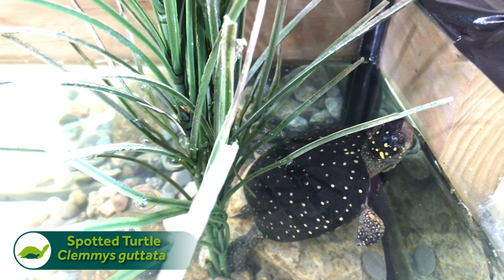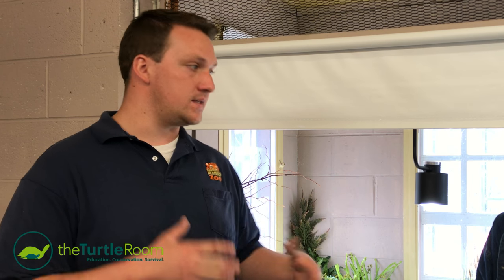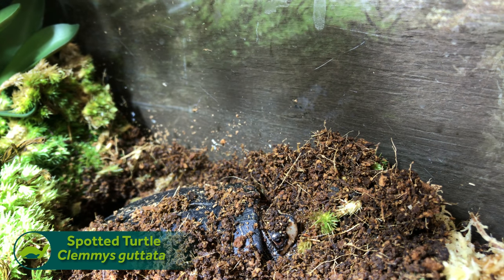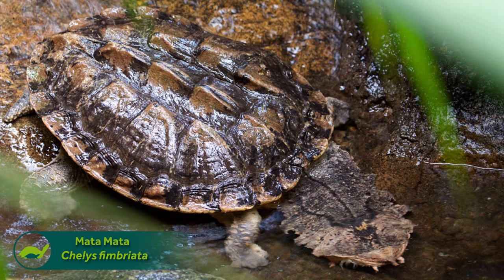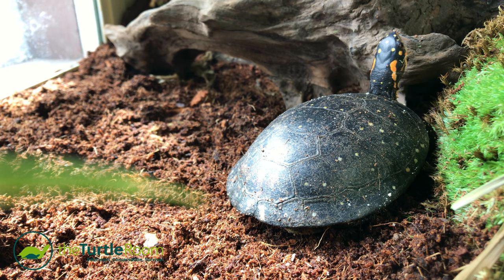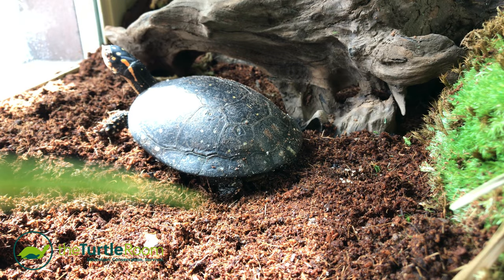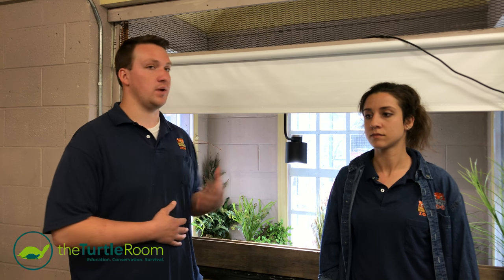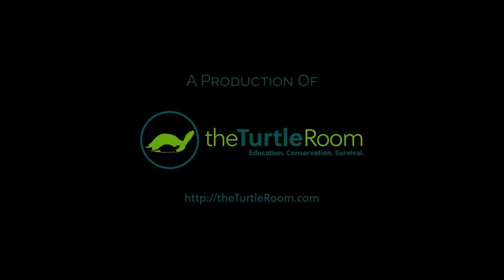Spotted Turtle Breeding Program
Keepers at Connecticut's Beardsley Zoo, share their excitement and details around a new conservation and breeding program for the fan favorite, Spotted Turtle, Clemmys guttata. The passion of these young and creative professionals shines through in this video. We look forward to continuing our collaboration with the Beardsley Zoo and sharing more of their impressive work with chelonians and other animals.